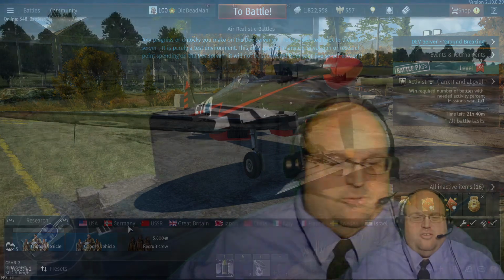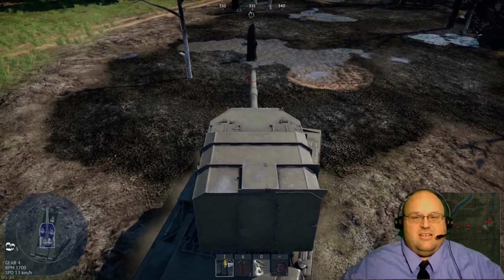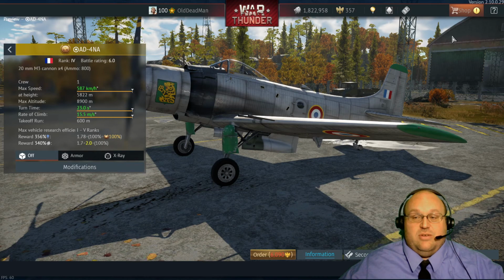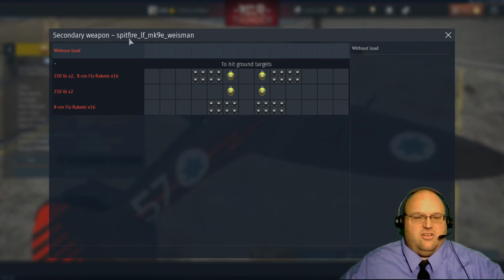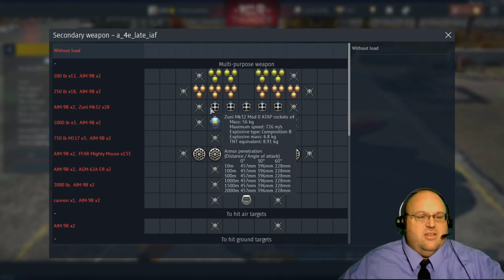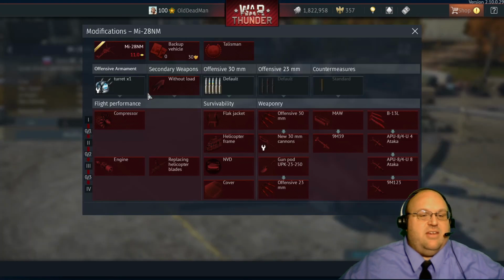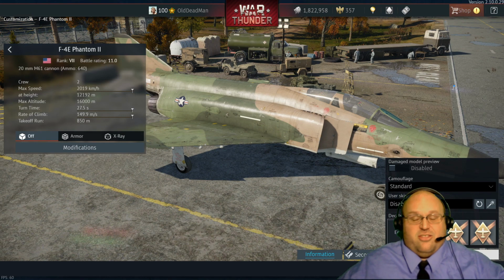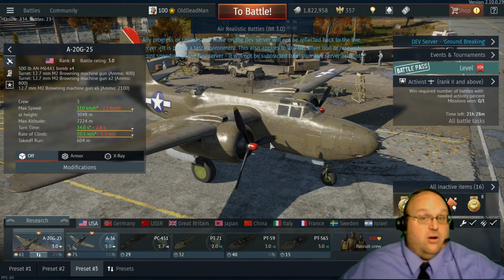"Ground Breaking" THIRD Dev Server Summary [War Thunder]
My heavens, Gaijin is KILLING me! THREE dev servers in less than a week! How soon are they going to release this new patch? Here's my summary of what's new from Dev Server 2 to 3. Check it out!